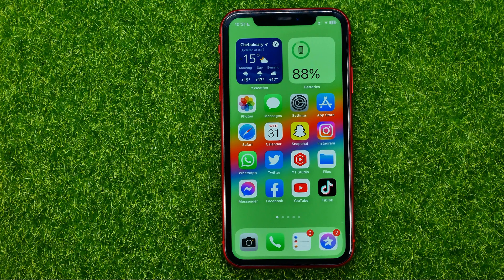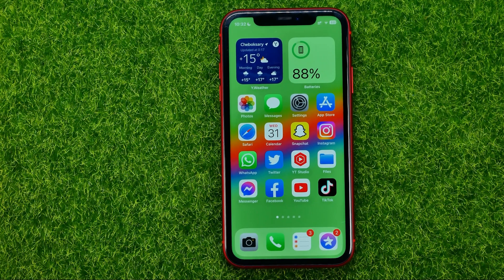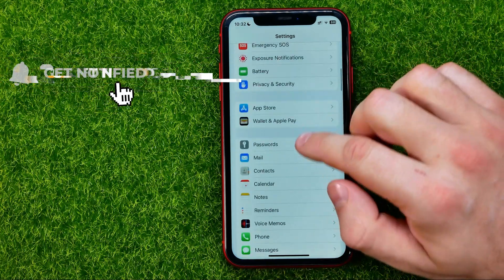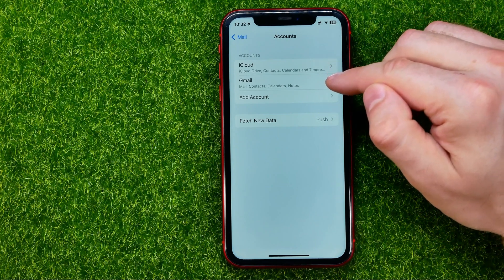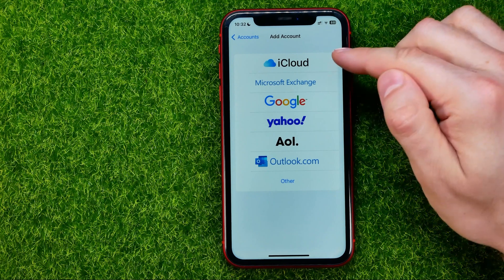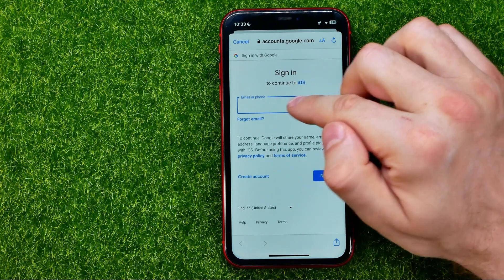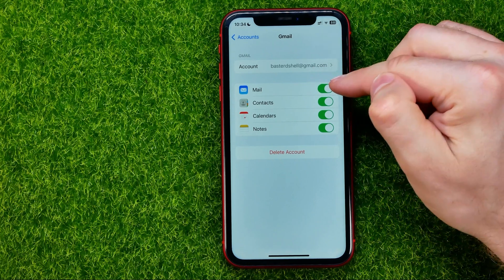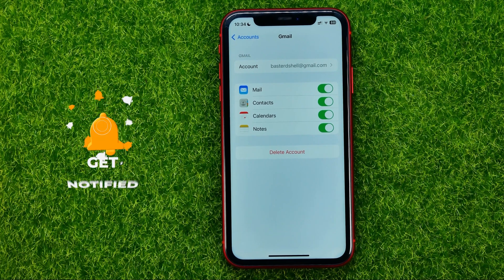How to Add Another Email on iPhone - Full Guide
If you are looking for a video about how to add another email on iphone, here it is!

00:00 - Intro
00:24 - How to add another email on iphone